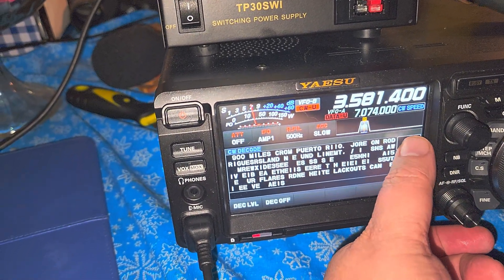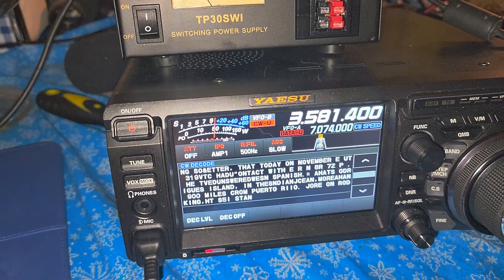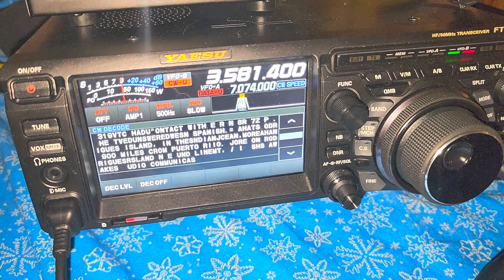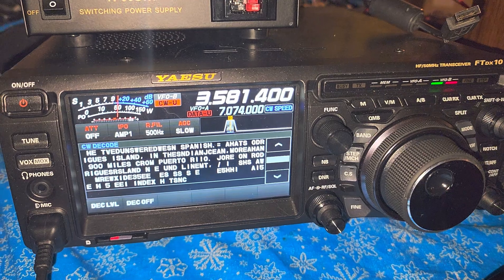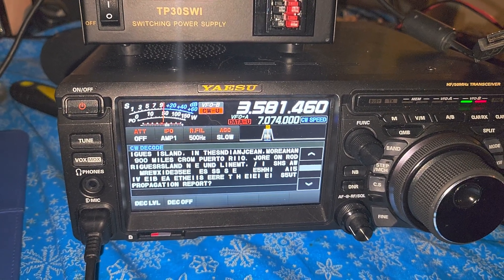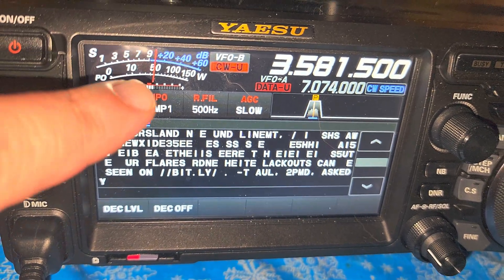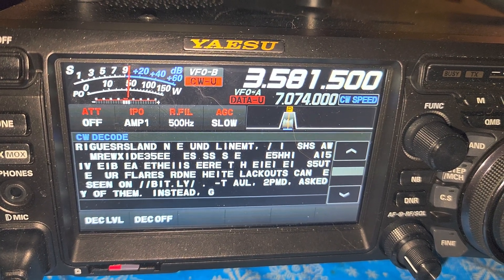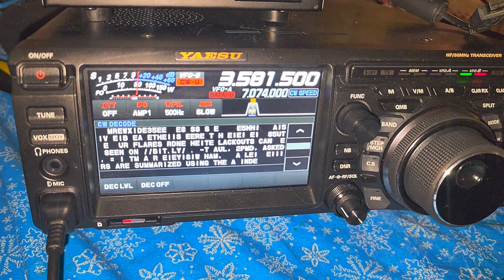Yaesu FTdx10 Playing around with the CW Morse code decoder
There needs to be a good practice before you can really have clear decode of CW